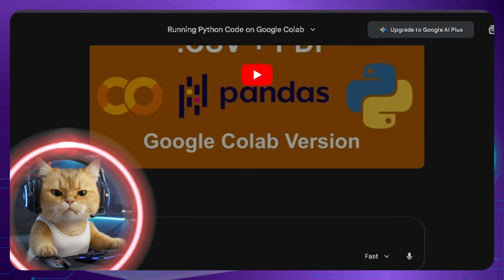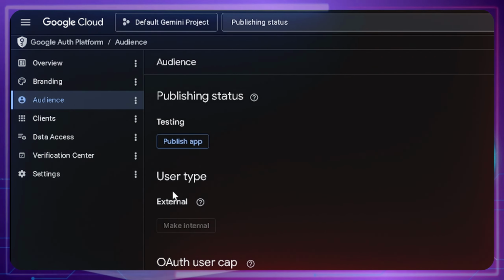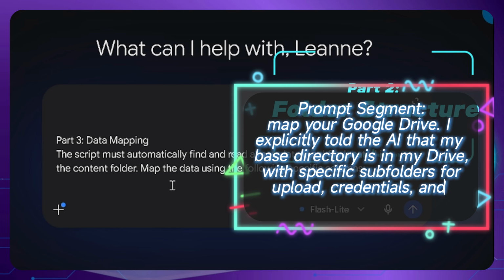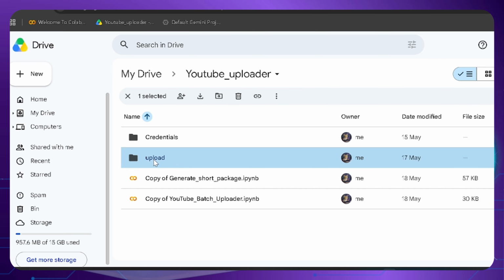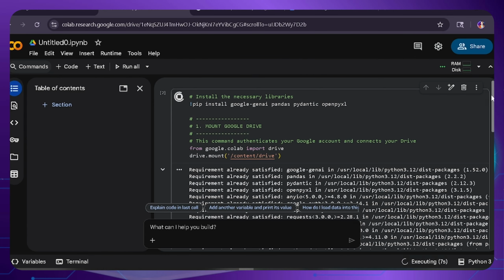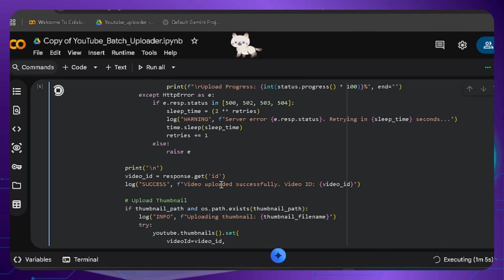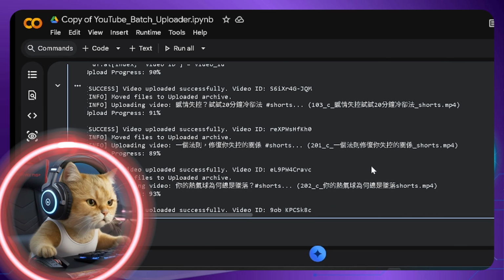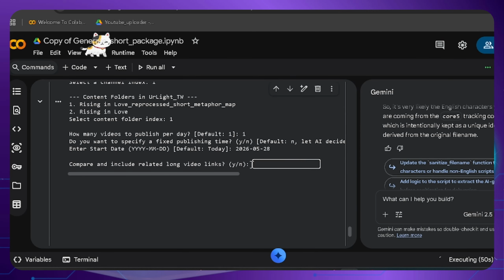Stop Uploading YouTube Shorts Manually! Do This Instead